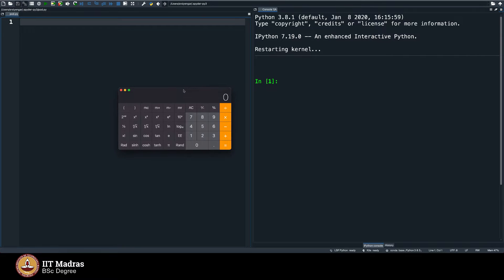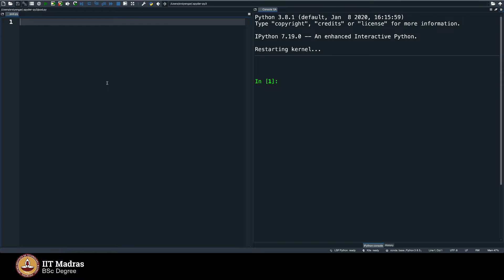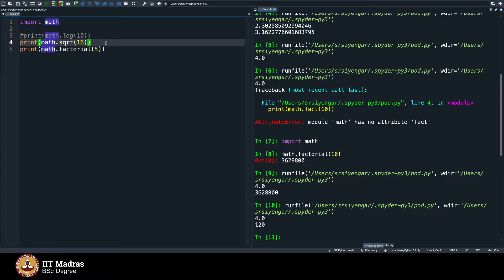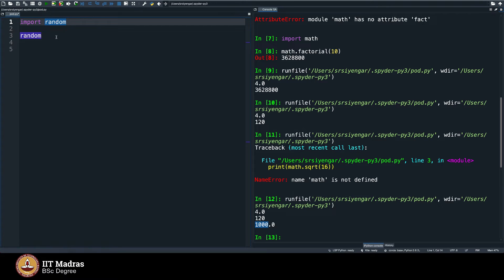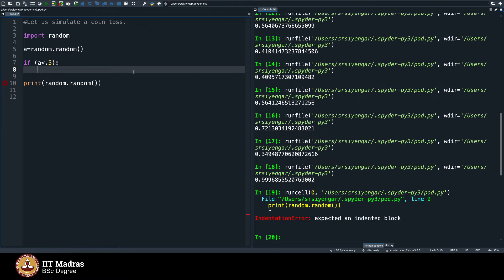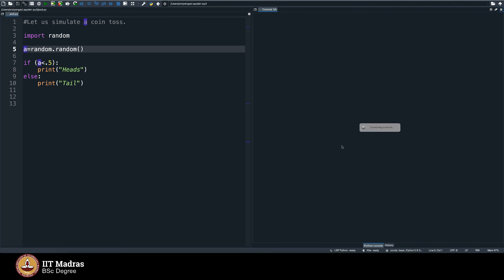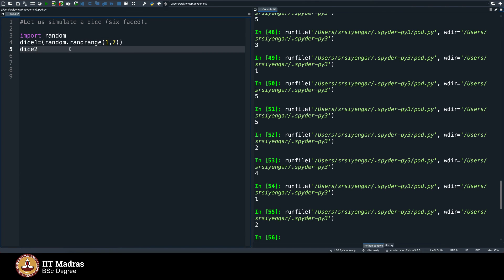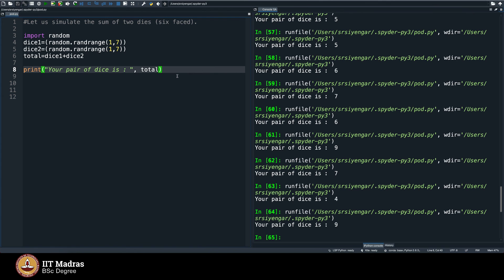Introduction to "import library"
"Week: 2
Topic: Intoduction to ""import library""" IIT Madras welcomes you to the world’s first BSc Degree program in Programming and Data Science. This program was designed for students and working professionals from various educational backgrounds and different age groups to give them an opportunity to study from IIT Madras without having to write the JEE.  Through our online programs, we help our learners to get access to a world-class curriculum in Data Science and Programming.